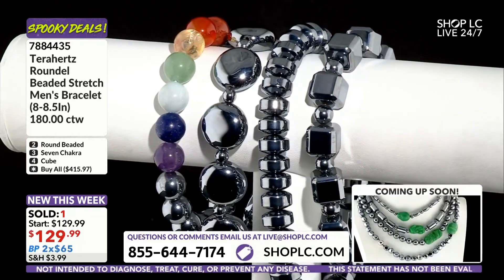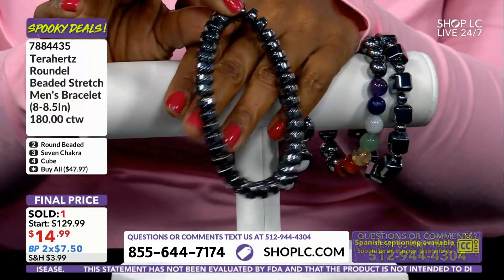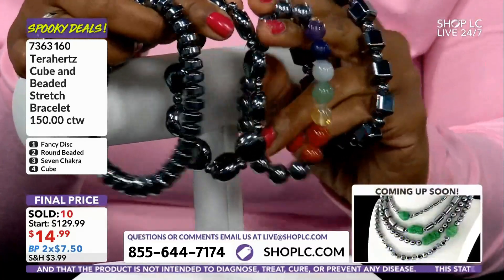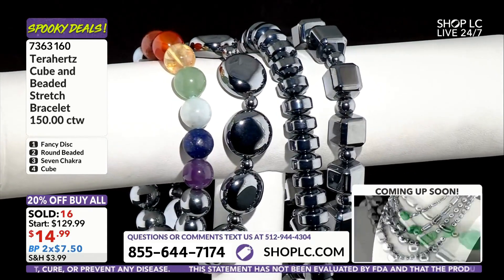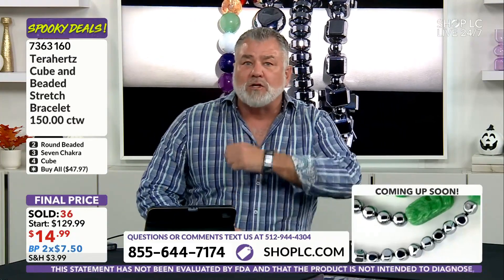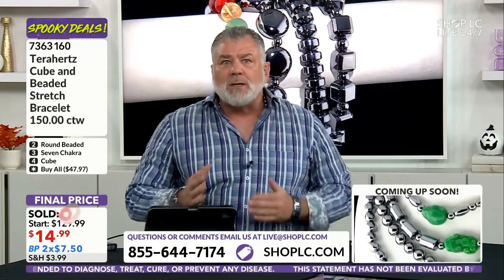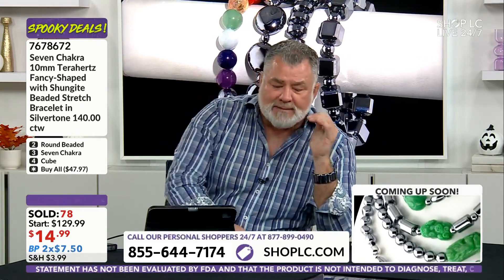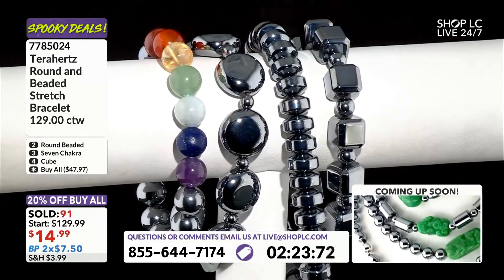Terahertz Roundel Beaded Stretch Men's Bracelet (8-8.5In) 180.00 ctw